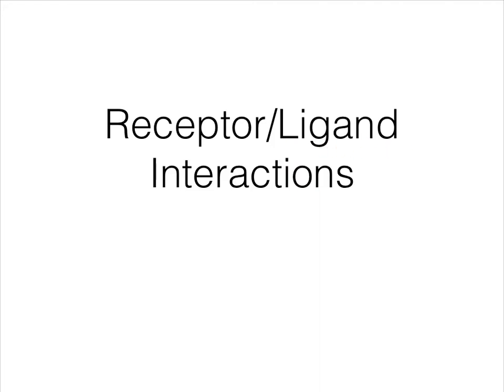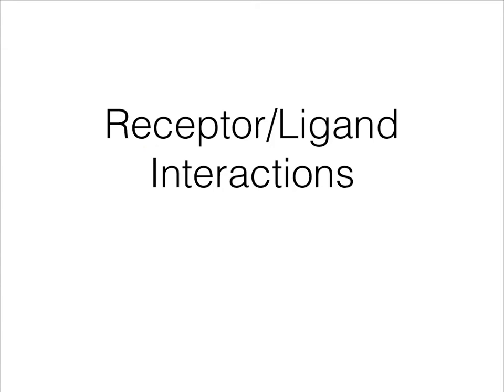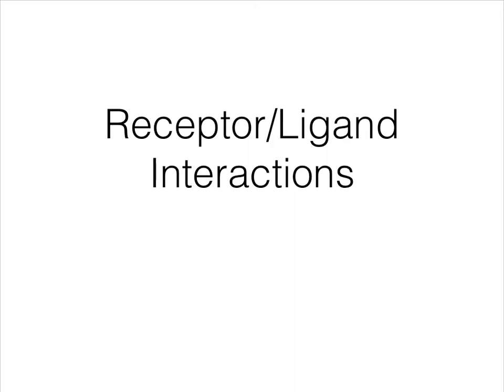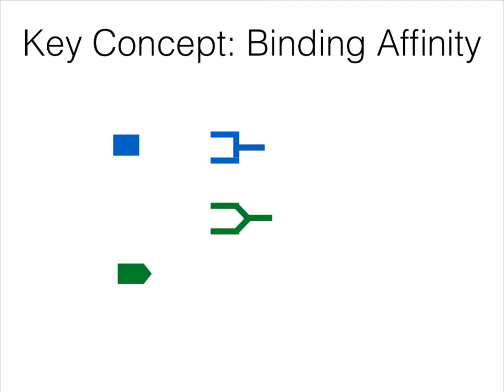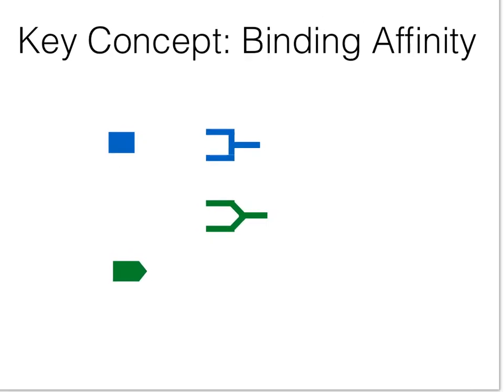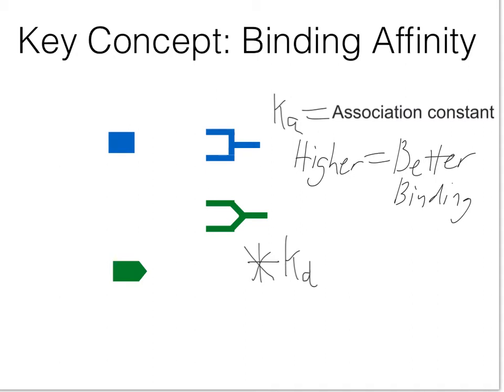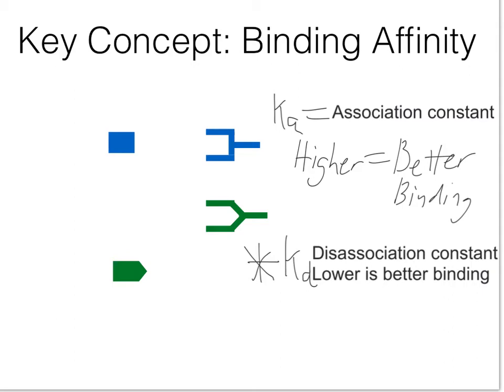14 receptor ligand interactions